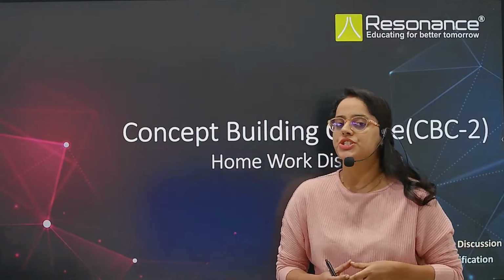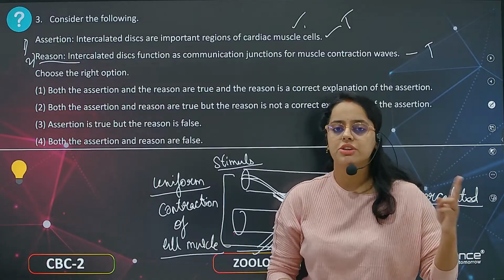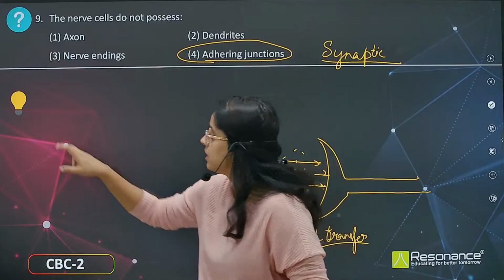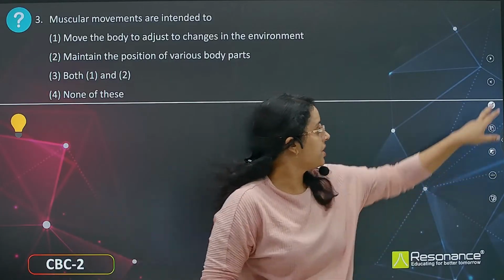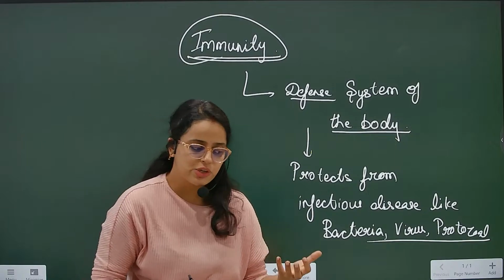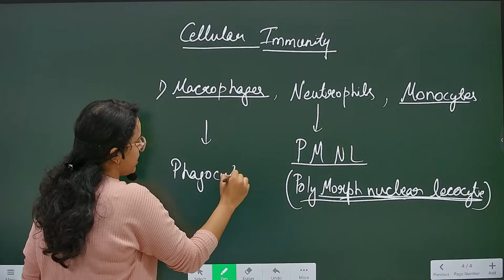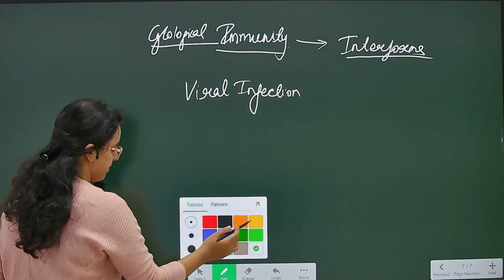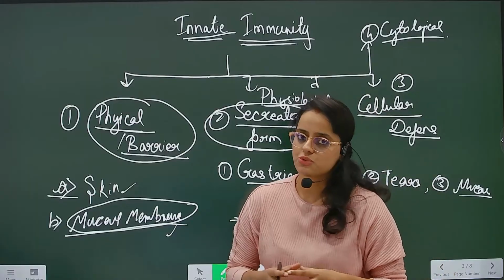Concept Building Course - 2 | Biology Session – May 23, 2025 | Concept Clarity for NEET Biology